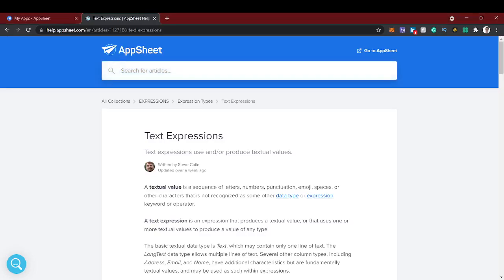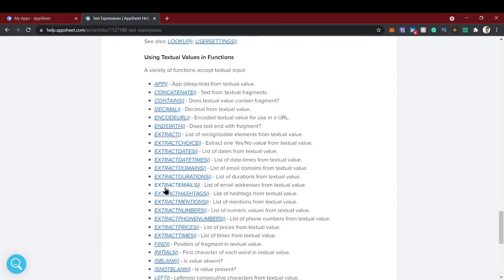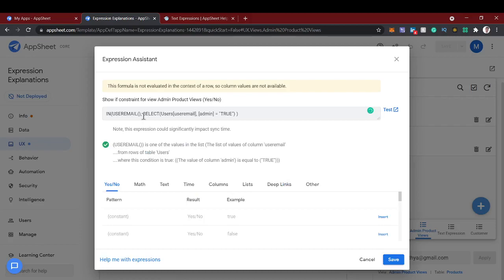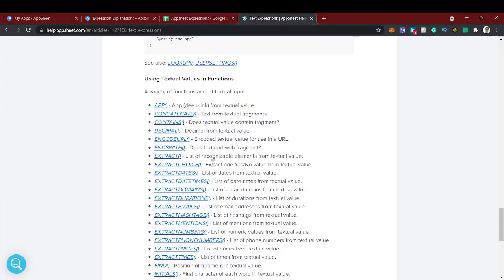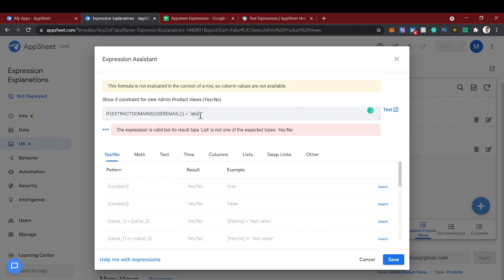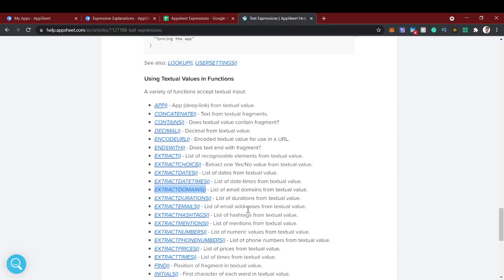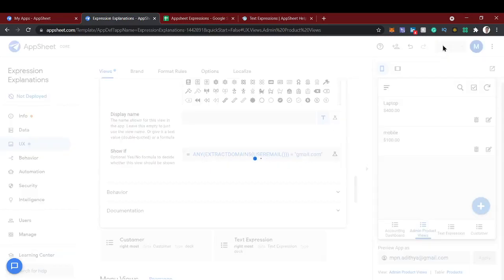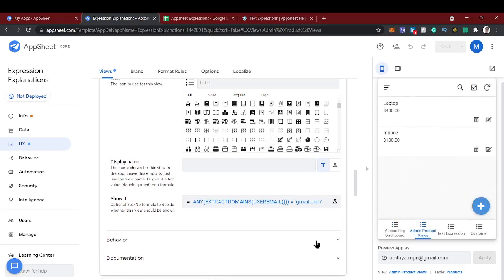How to restrict view/data based on Domains in Appsheet | Freelancing | Upwork | Fiverr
In this tutorial, we gonna see about the restriction of view/data based on domains in Appsheet using EXTRACTDOMAINS() Text Expressions